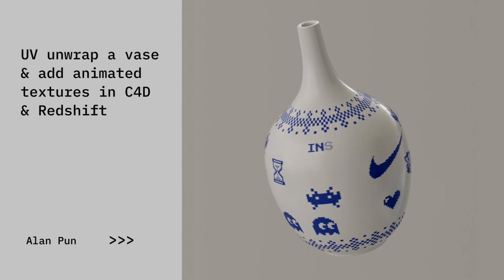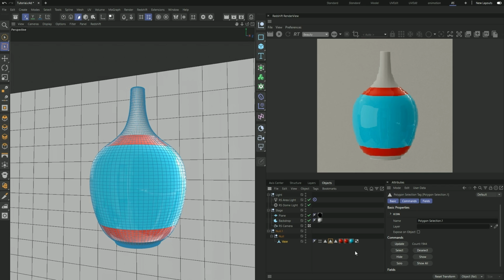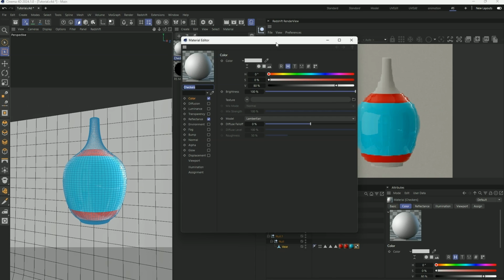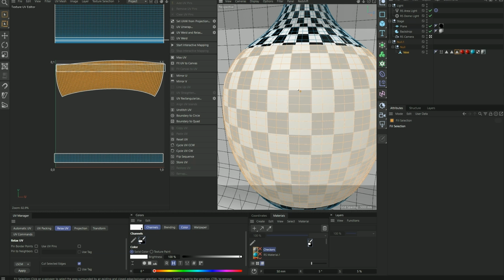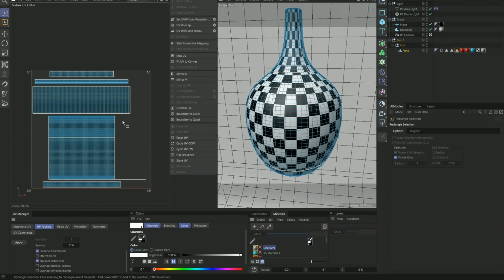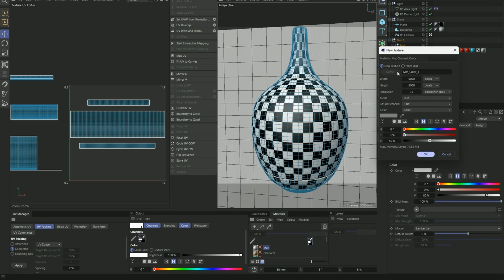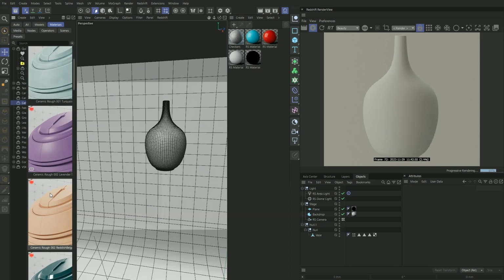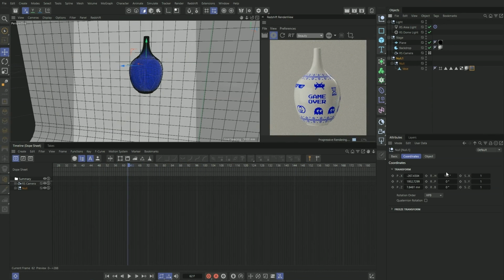UV Unwrap Cylindrical Objects & add Animated Textures in C4D & Redshift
Learn how to UV unwrap round or cylindrical objects like a vase, bottle or a can in Cinema 4D and then apply an animated texture using Redshift.

00:00 - Intro
00:24 - Where to download the vase + project inspiration
00:52 - Selecting surfaces for texturing
02:38 - What is UV unwrapping?
03:53 - UV unwrap - fixing distortions
07:44 - UV unwrapping timesaving strategies
08:28 - UV packing
10:27 - Exporting UV map
11:39 - Applying the textures in After Effects
12:48 - Apply animated texture in C4D